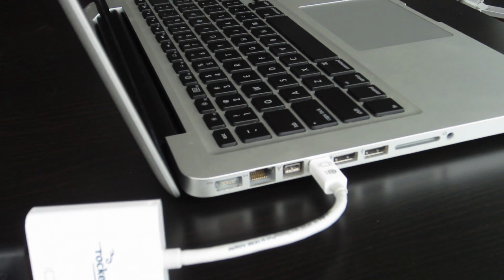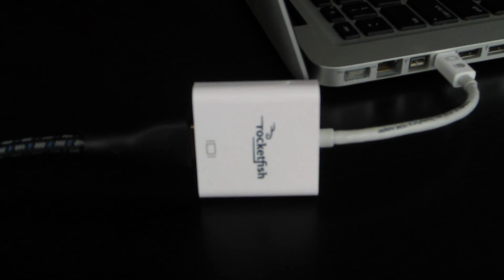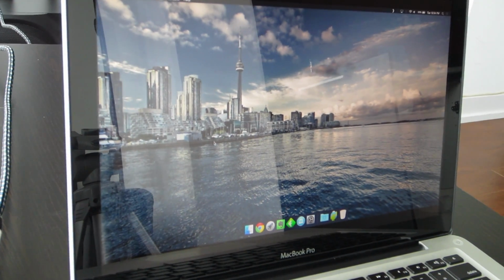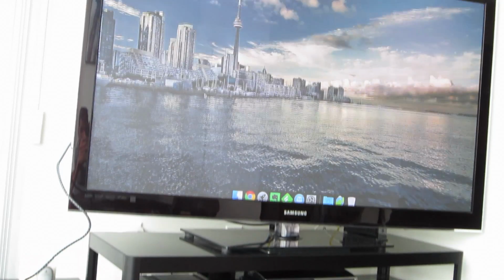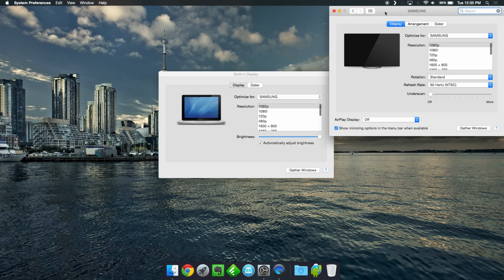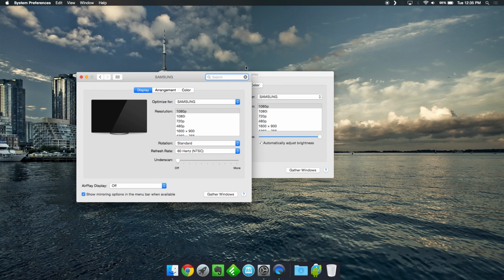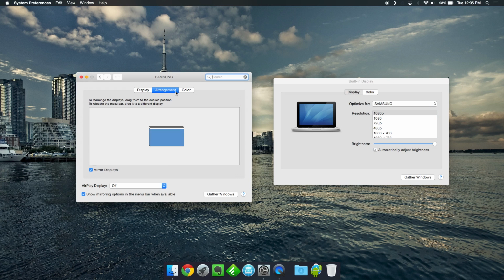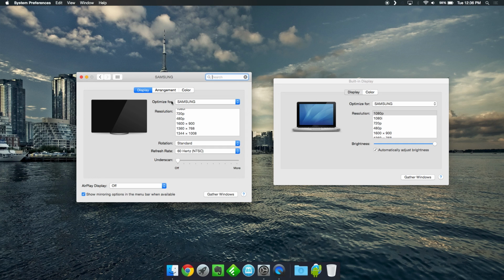How To Connect Your Macbook to TV (HDMI)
Amazon Canada Thunderbolt to HDMI
Amazon USA Thunderbolt to HDMI